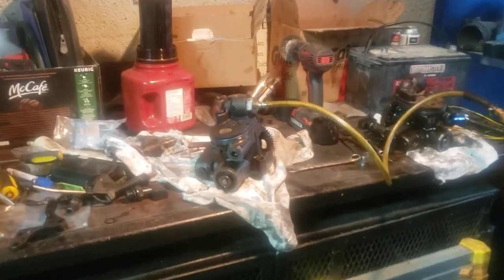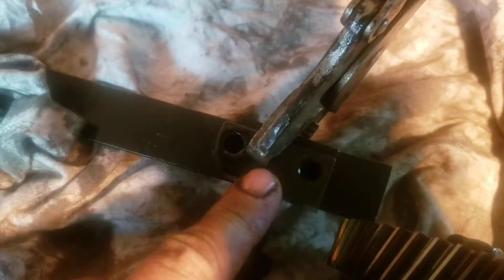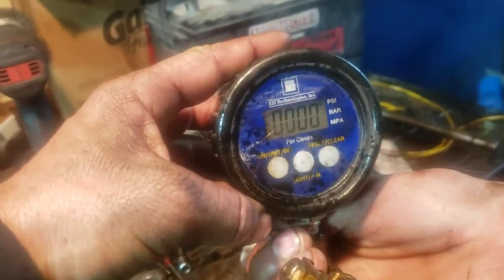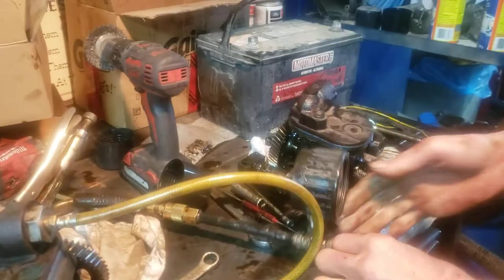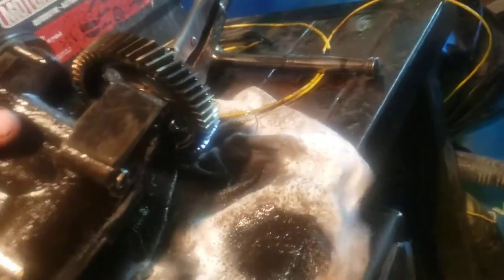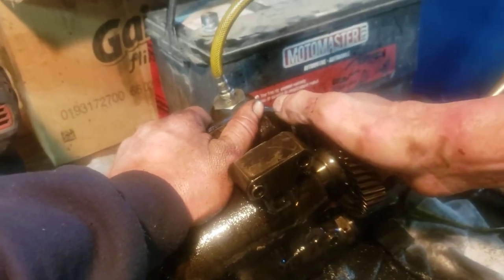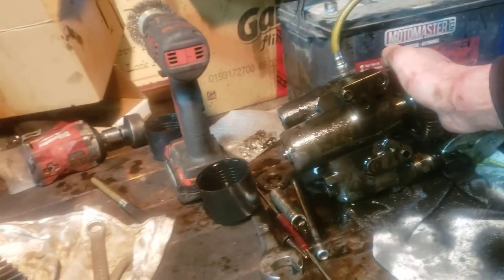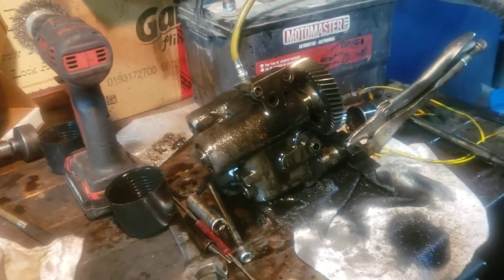2005-2007 6.0l powerstroke hpop bench test